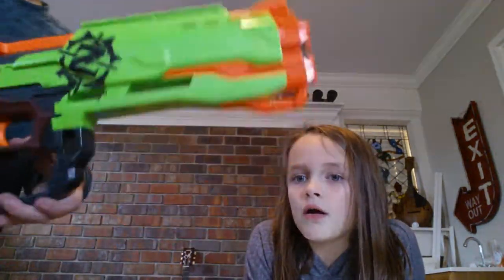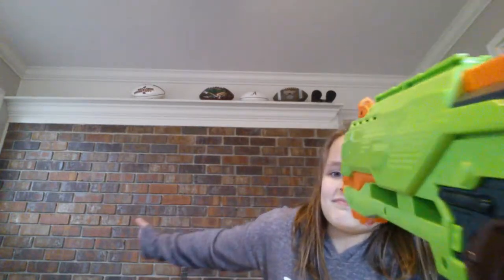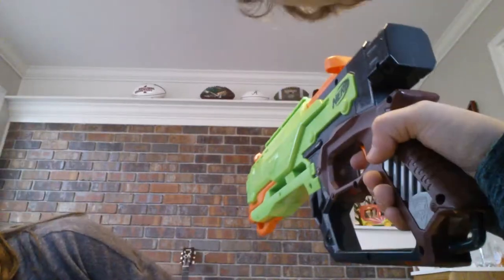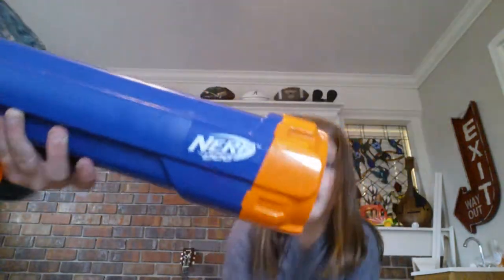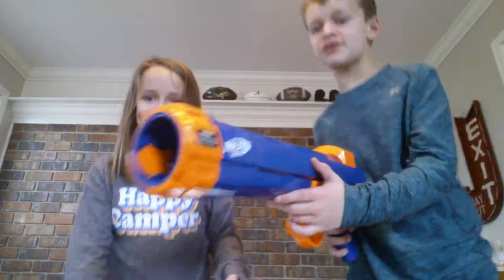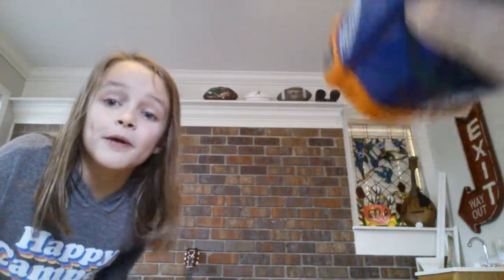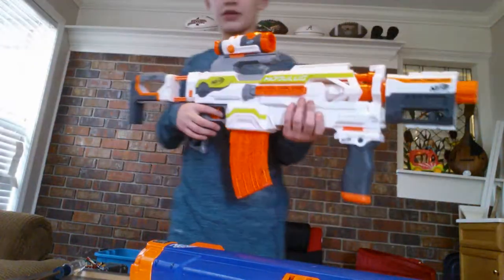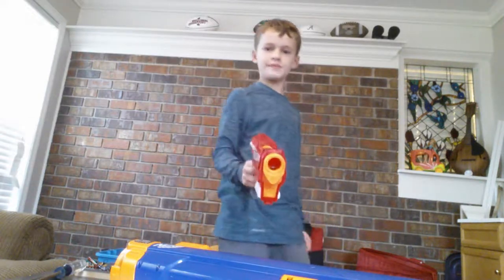Nerf comparisons|zombie strike crossbow vs tennis ball launcher